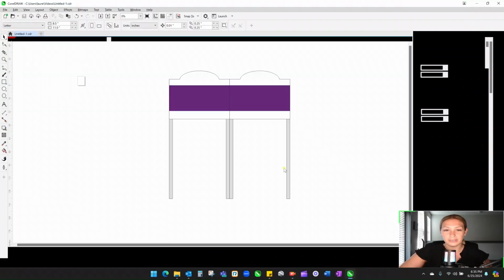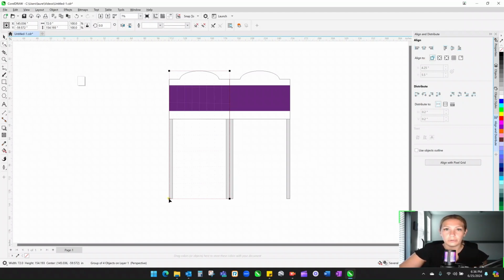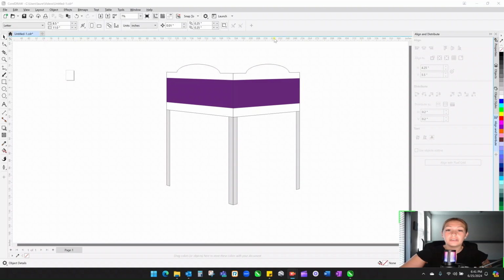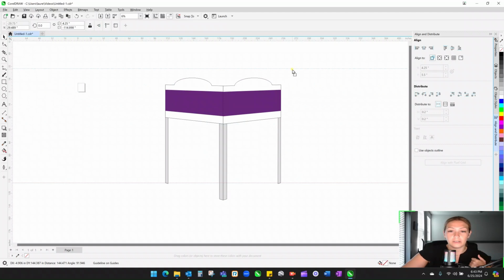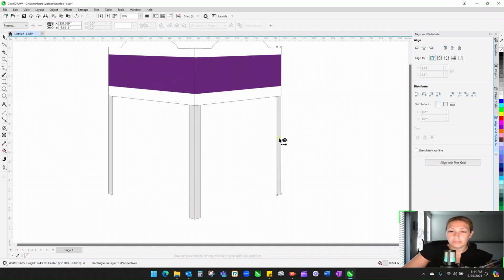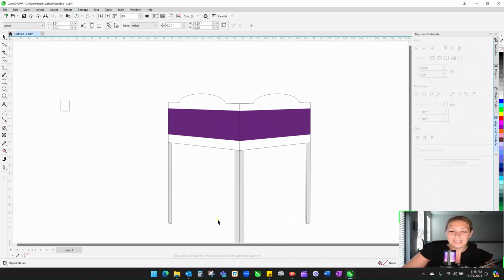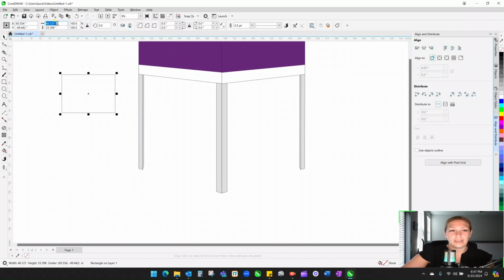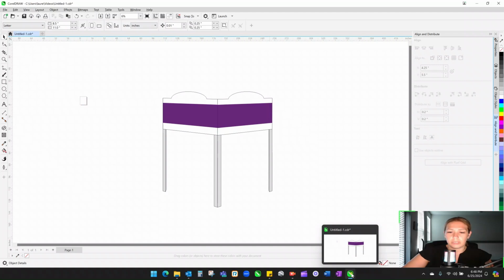How To : CorelDraw - Adding perspective and extruding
Let Lauren Help You is back with another tutorial on how to add perspective to your drawing in CorelDraw along with a few other tips and tricks! Watch the whole video to learn how I use CorelDraw every day to design multiple different types of signs.
I started my career in graphic designing and project management ten years ago and I am now back to teach everyone else how I self-taught myself CorelDraw. I started using CorelDraw to design t-shirts for local businesses and friends, and from there I went on to find a job in the signage industry which is how I landed my full time Operations Manager position along with several other project management positions in the sign industry.

(Excuse my audio not aligning with my video, this is the first time I decided to record myself while recording my screen and my laptop did not like it so much!)